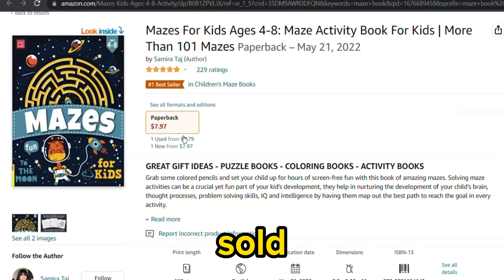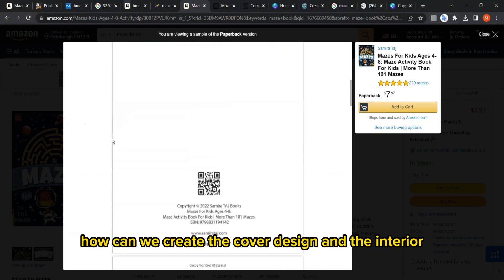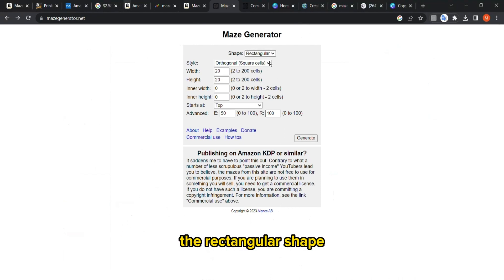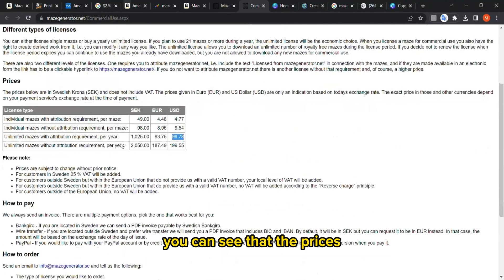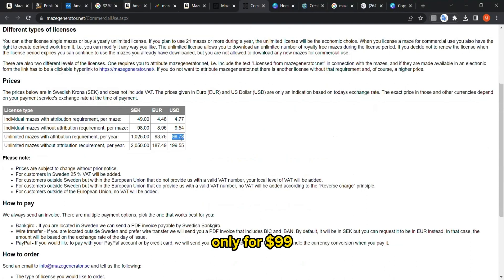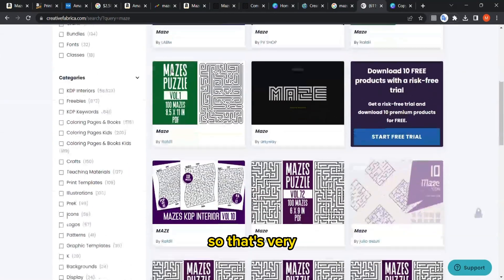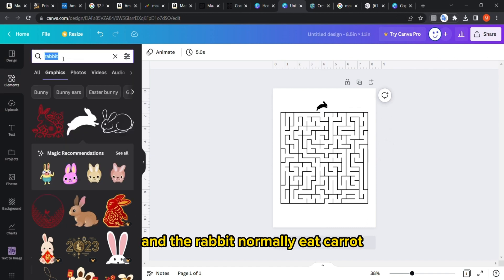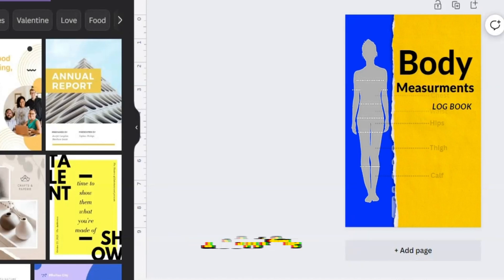Make Money With Maze Low Content Puzzle Books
Are you looking for a creative and profitable way to make money? In this step-by-step video guide, you'll learn how to create and sell maze low-content puzzle books. Discover the types of puzzles that can be included, the software and tools you need to create them, and how to format and publish your books on platforms like Amazon KDP and Canva.With this video, you'll have everything you need to succeed in the maze low-content puzzle book market and start making money today.

🔍Struggling to Find the Perfect Niche for Amazon KDP?

🚀Ready to skyrocket your book sales on Amazon?